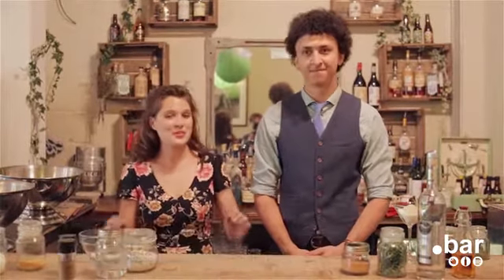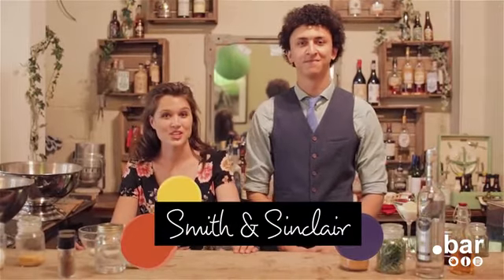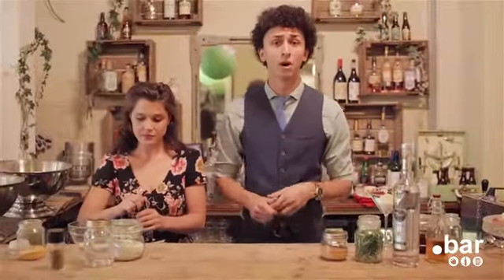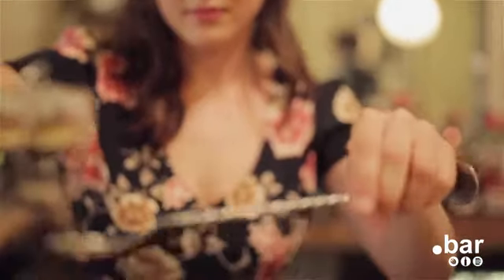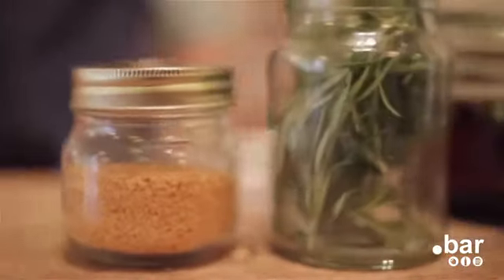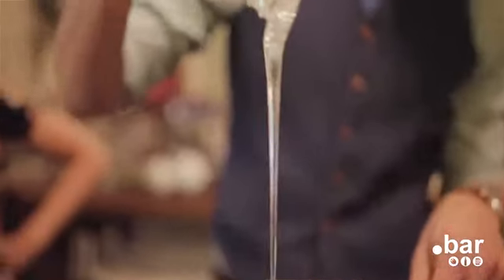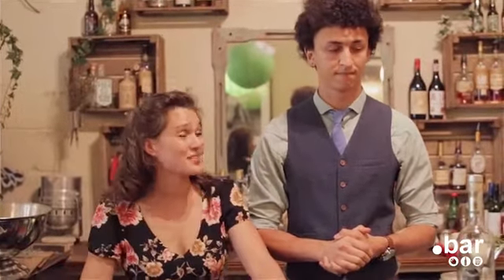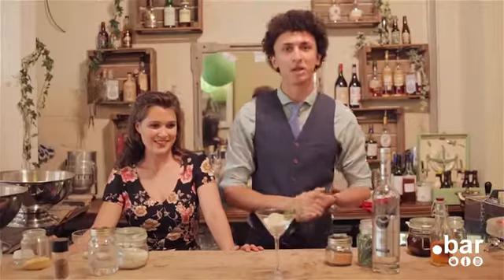.bar Launch // Smith & Sinclair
A celebration of the newly launched domain endings for bars and restaurants globally, .BAR and .REST, will take place at the Sanderson London on June 24, sponsored by Beluga Vodka and showcasing UK Bartender of the Year (2009, 2012) and Imbibe Innovator of the Year 2014, Ryan Chetiyawardana (Mr. Lyan), as well as the UK's original cocktail confectioners, Smith & Sinclair, in a celebratory competition for the best "twist on a favourite summer vodka cocktail".
A menu of modern British tapas exclusively created by Sanderson's Head Chef will be served, and DJs Will Best (Channel 4) and Nick Hadfield will man the decks for what is to be a fabulous celebration of the bar and restaurant industries' newest digital assets.